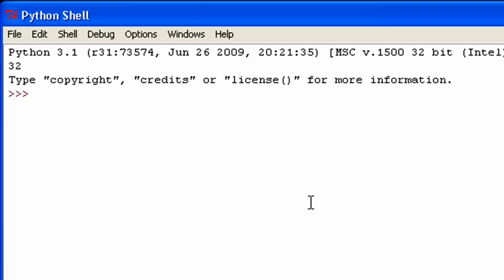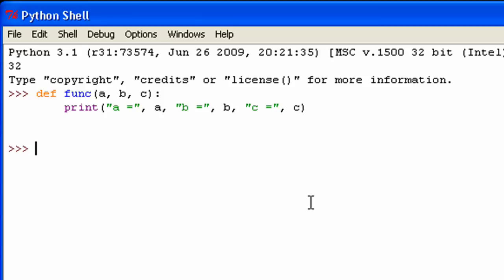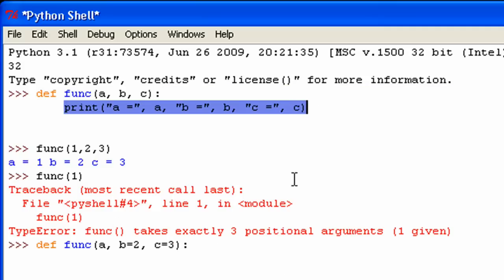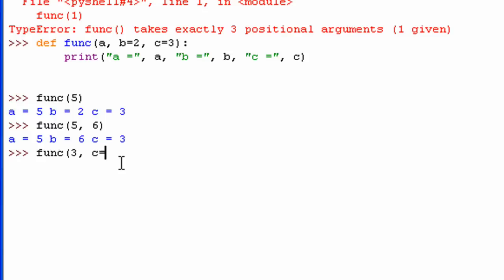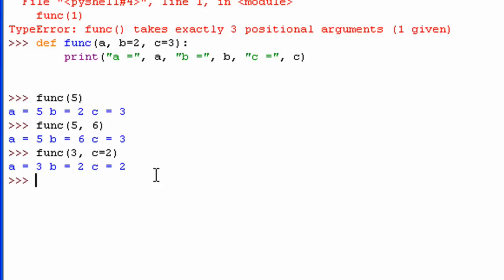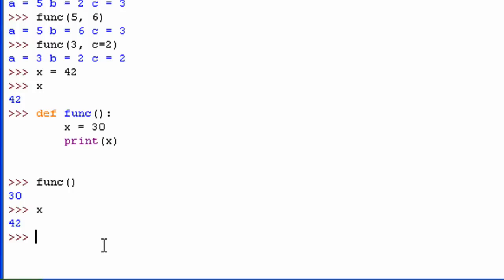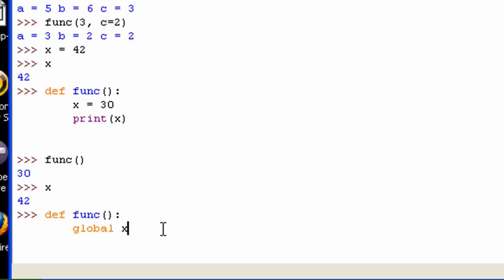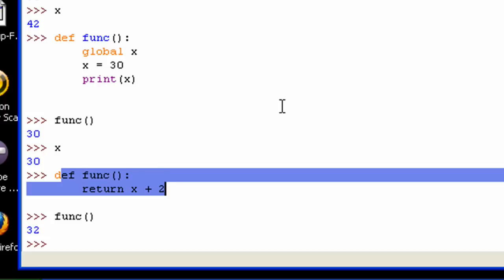Python 3 Tutorial: 6 - More Functions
In this tutorial I show how to create and call functions that contain default argument values. I also explain what global and local variables are in Python.